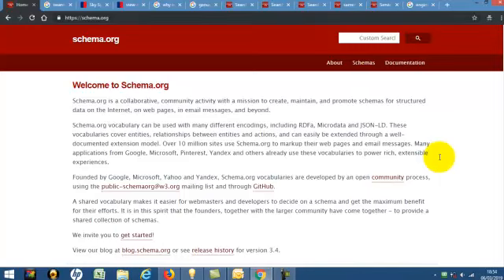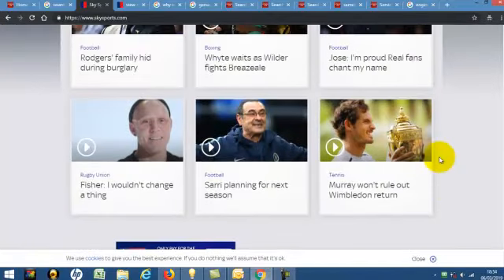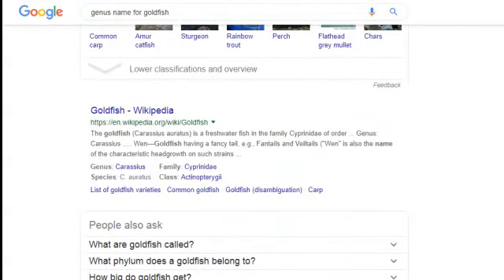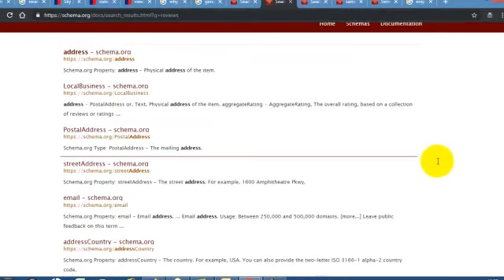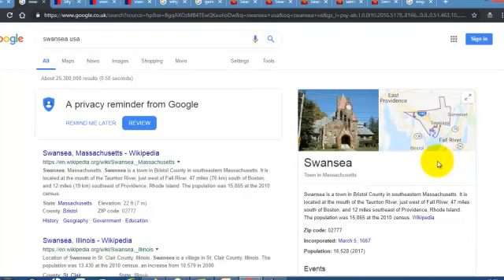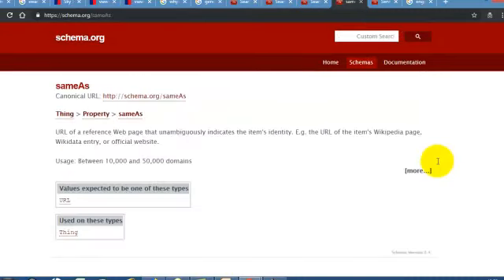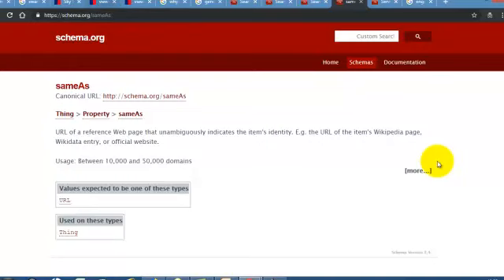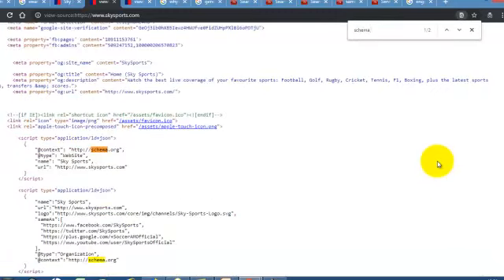Schema Overview For Local Business